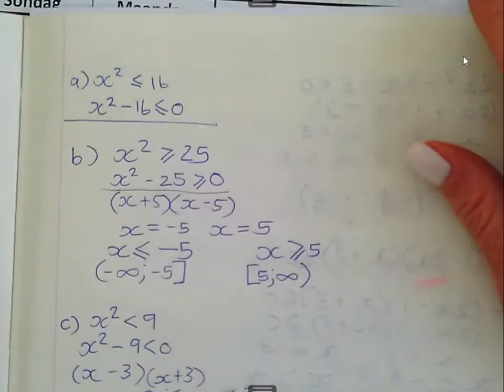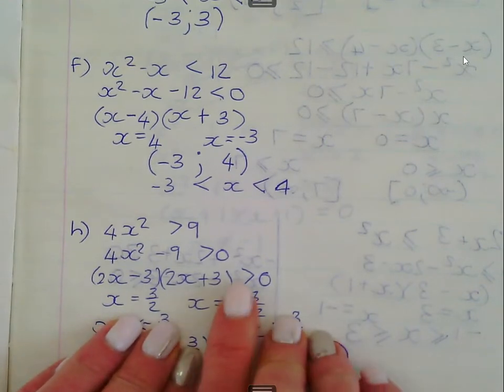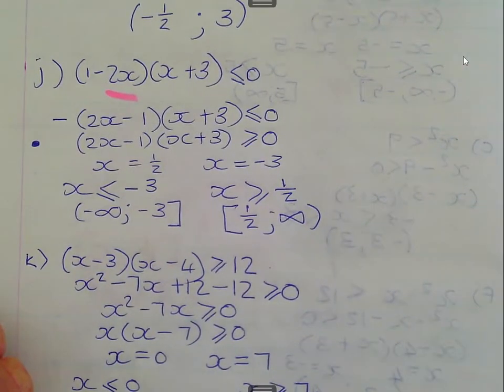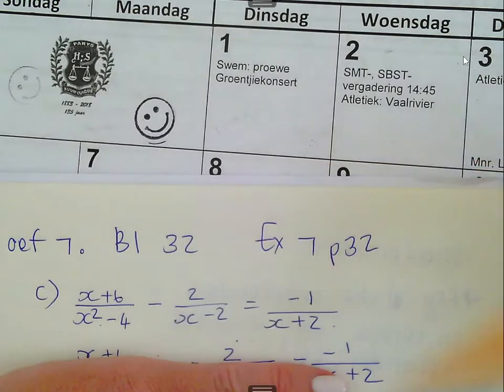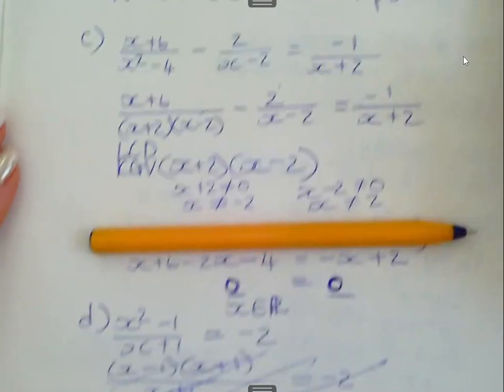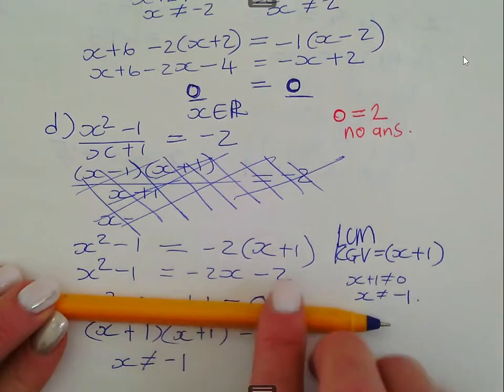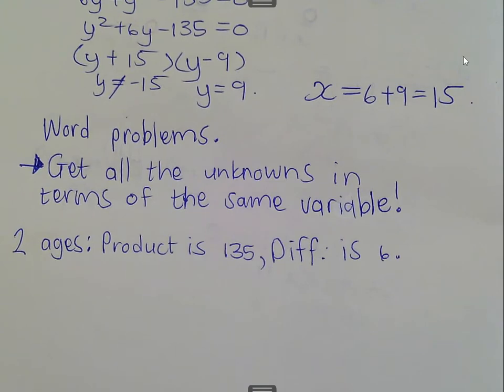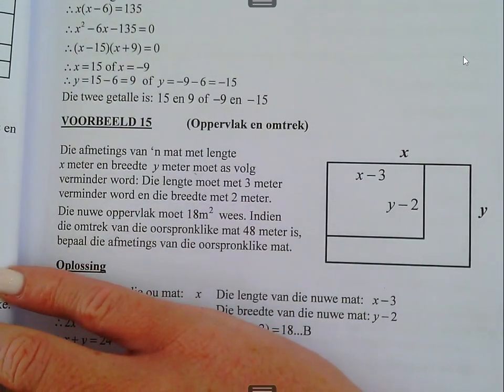GR 11 D